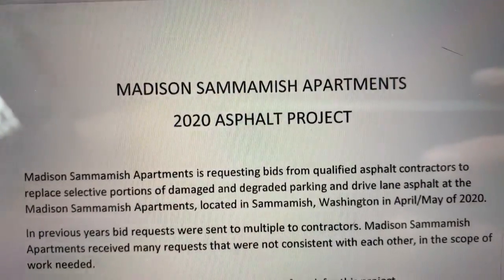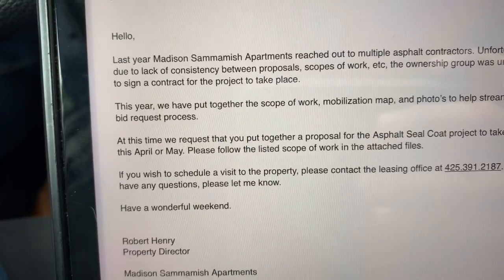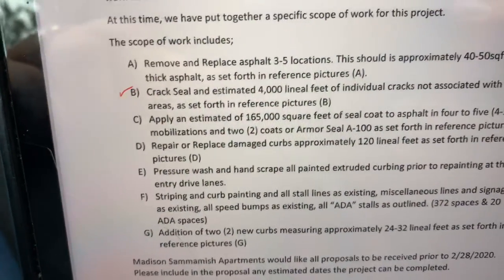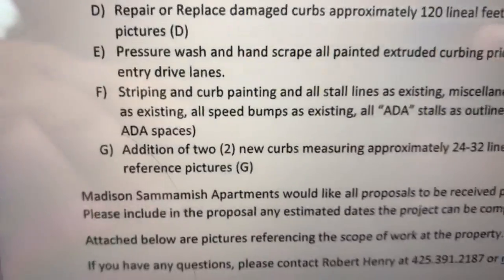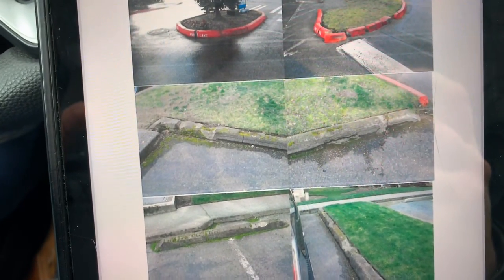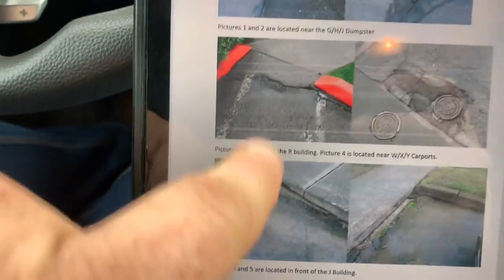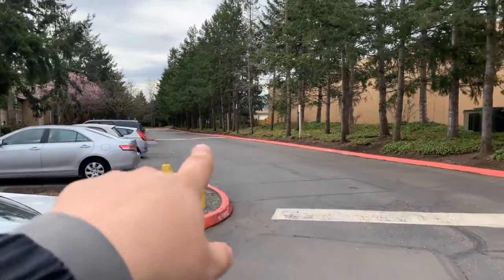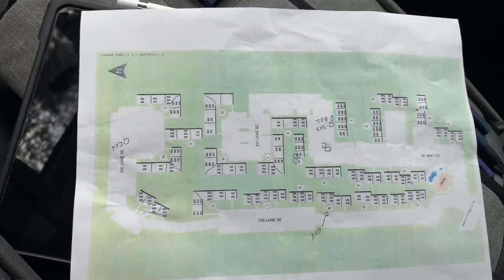24221_Madison Sammamish Apts